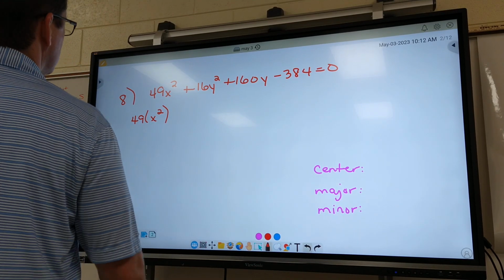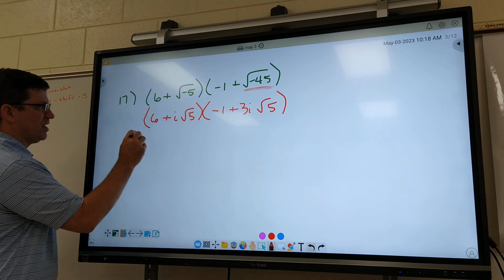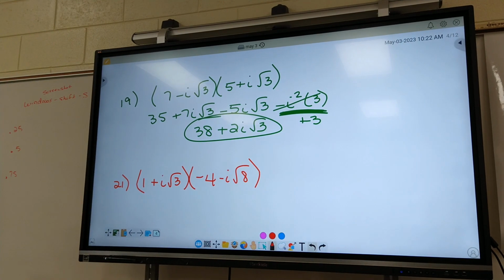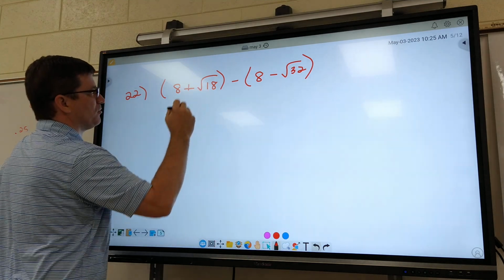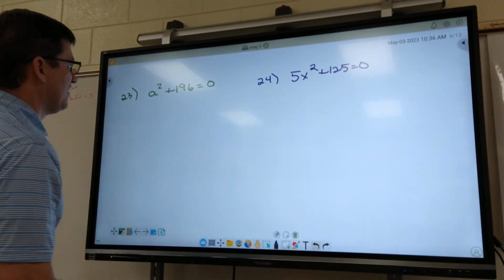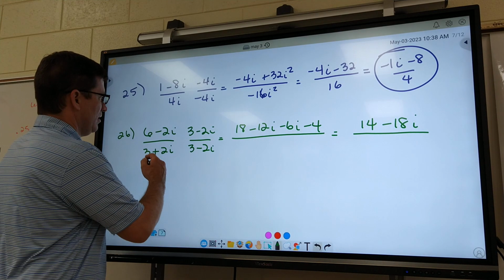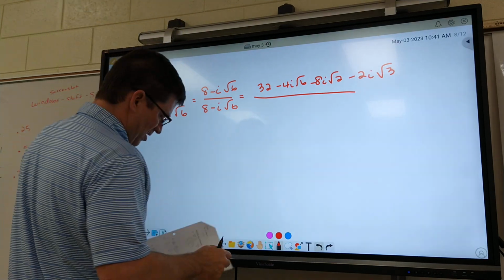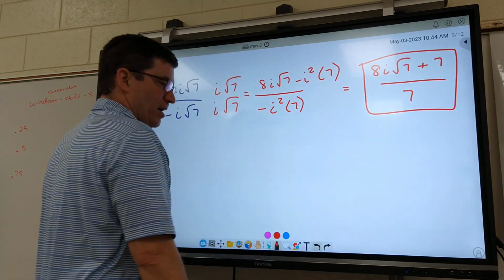test review #2 - may 3